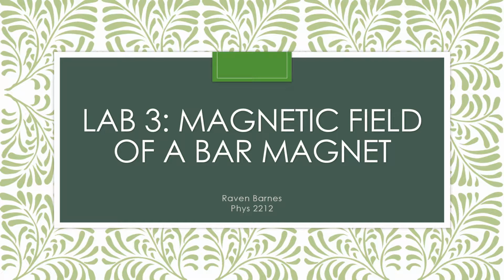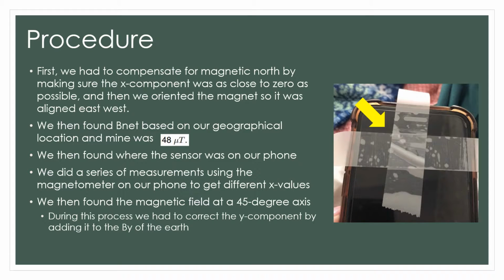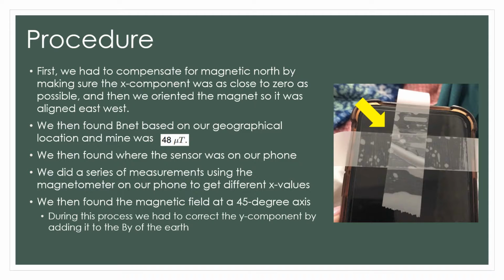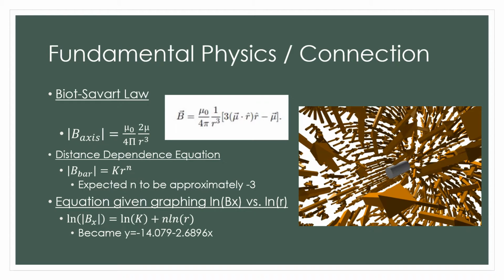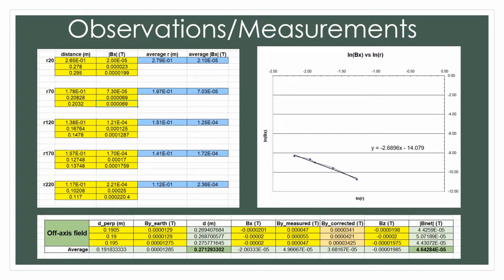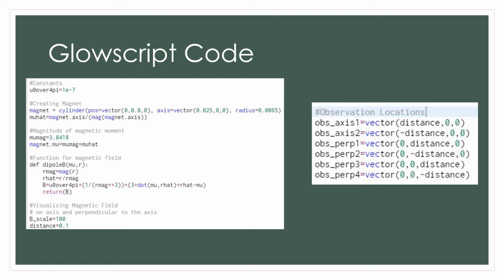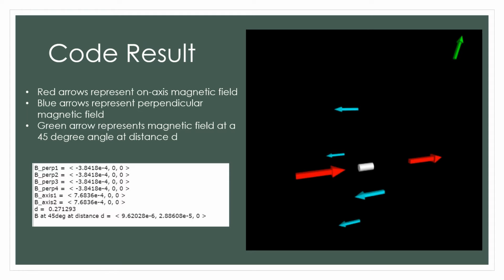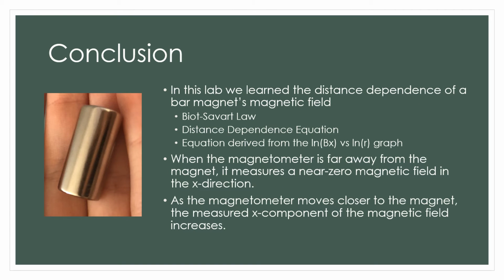Lab 3 FINAL